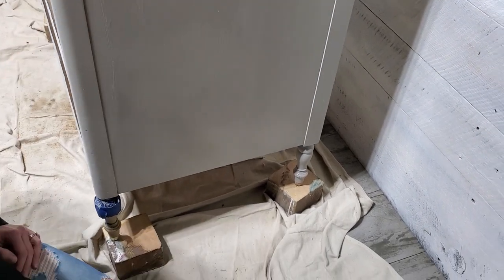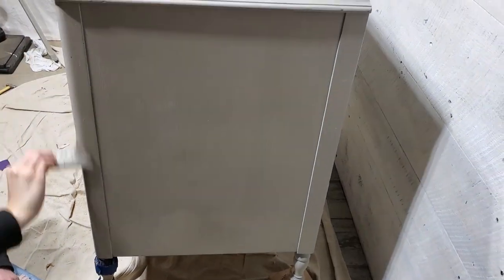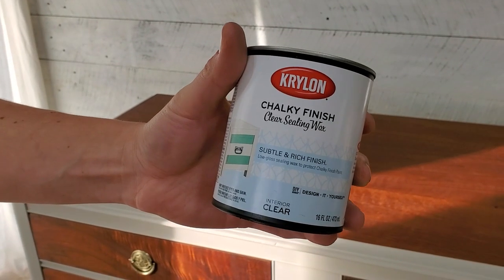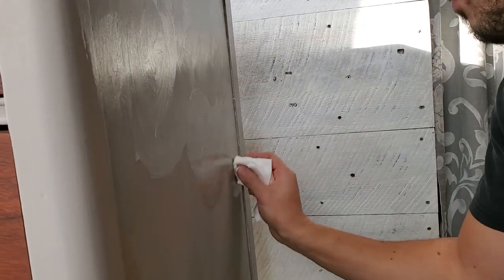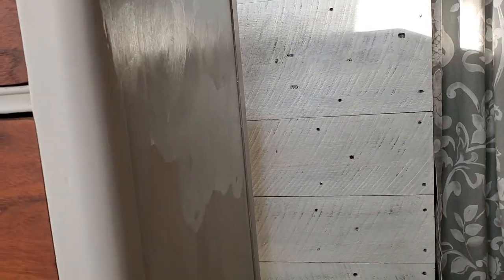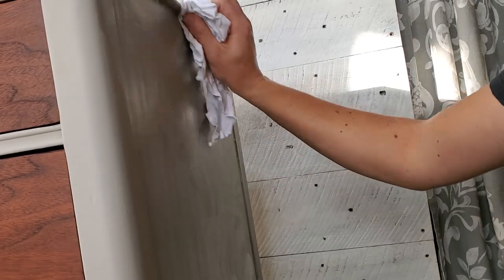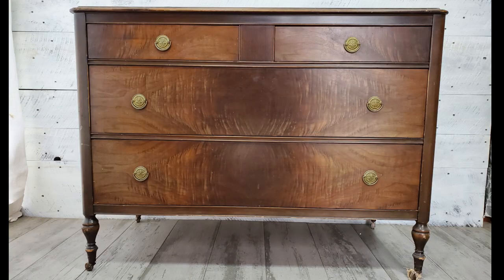Can We Update This 100 Year Old Dresser Without Losing its Original Charm??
This gorgeous dresser was part of a pair that we picked up at auction for $100 ($50 a dresser).  It was a little more than we usually spend, but WOW these were beautiful.  We knew we wanted to save most of the amazing wood but also give it a refresh.

If you haven't already, go check out the video of the sister dresser.  We did that one very similar, but used a different color paint.

I'm so pleased with the results of this makeover and let me tell you... this pretty old girl got lots of "oooos" and "ahhhs" as we set her up in our booth this weekend.

Happy painting my friends!

-Heather

Howard Products Feed-n-Wax Wood Polish & Conditioner

Tools & other products used:
Zibra 2-Inch Palm Pro Trim and Surface Paint Brush
Zibra Round 1-inch Paint Brush
DEWALT Random Orbit Sander, 5-Inch
LotFancy 150 Grit Sandpaper, 5-Inch 8-Hole Sanding Discs
3M Pro Grade Sandpaper, 220 Grit
ScotchBlue Ultra Sharp Lines Multi-Surface Painter's Tape
Scott Rags in a Box, POP-UP Box
Industrial Blue Nitrile Gloves
SUIZAN Japanese Ryoba Pull Saw
Gorilla 6206005 Wood Glue

*Support*
We appreciate all of our viewers and supporters who watch our channel.  If you've found something incredibly helpful, love the tips we occasionally throw out, or love seeing unique pieces of furniture transformed and saved from the dump and would like another way to support... :)